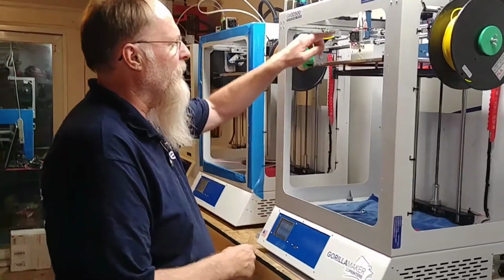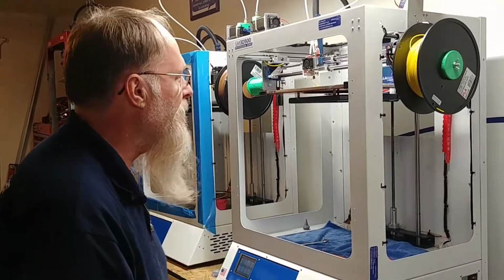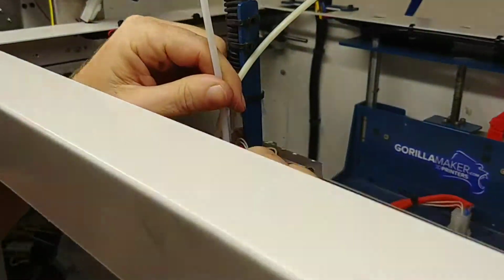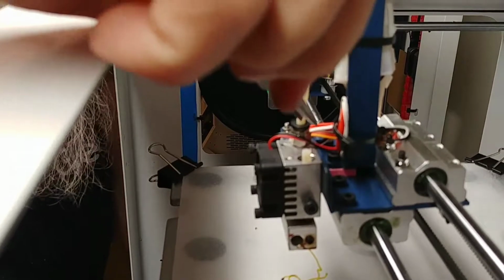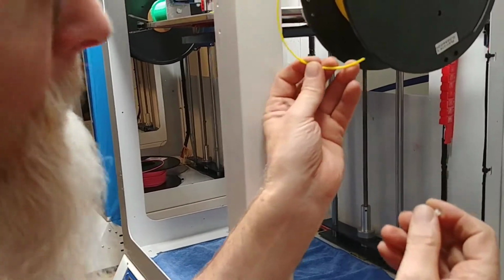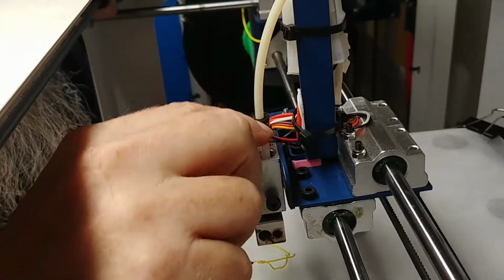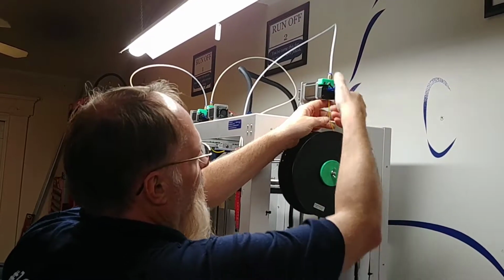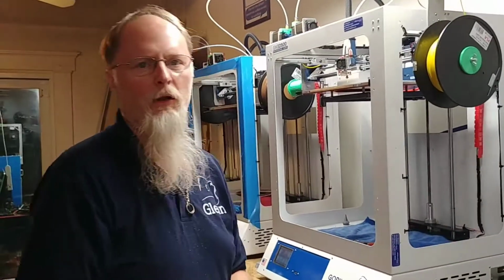How to clear debris from your hotend on a GM3D500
Glenn shows you how to clear debris from your hotend on your GM3D500 3d printer.